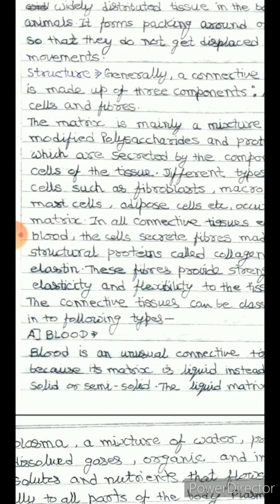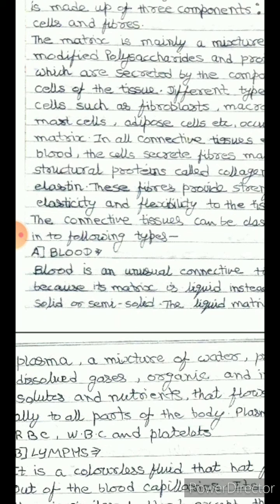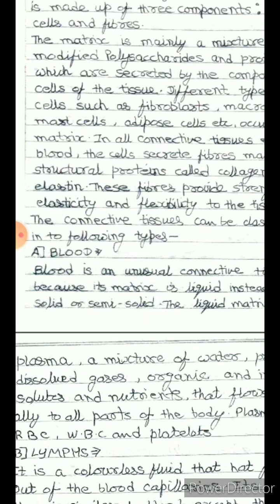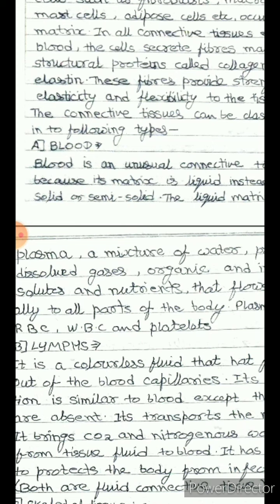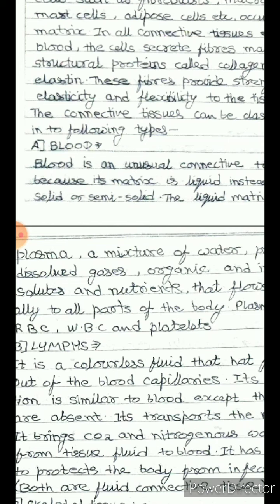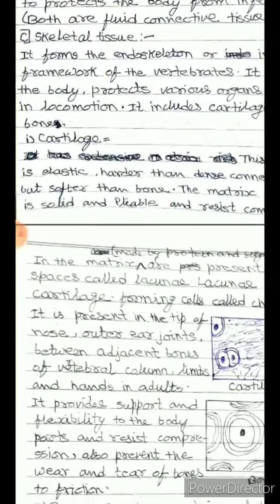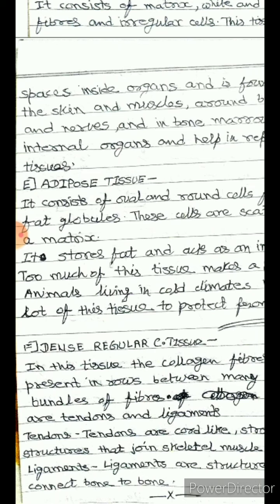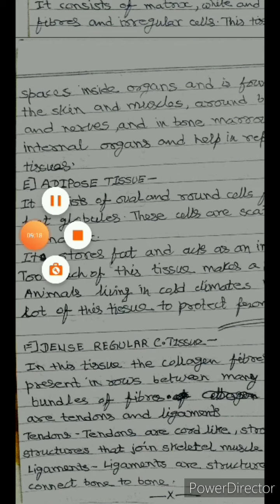Tissue Class 9 Part 6 by R.R. Jha